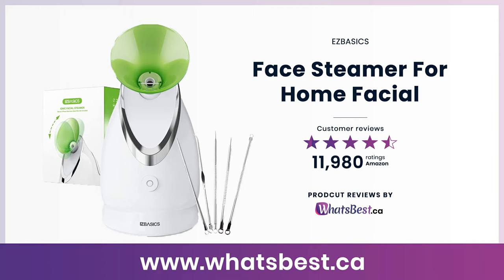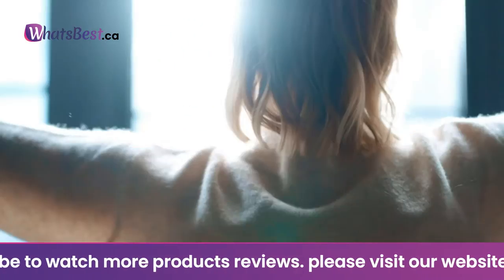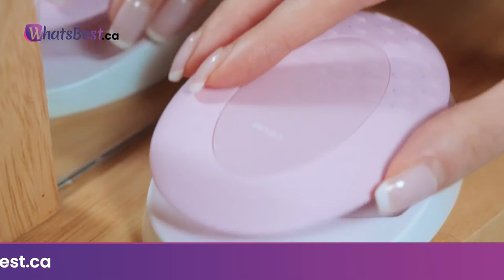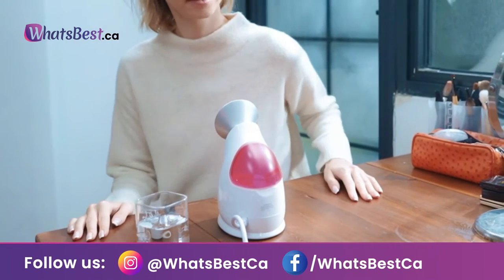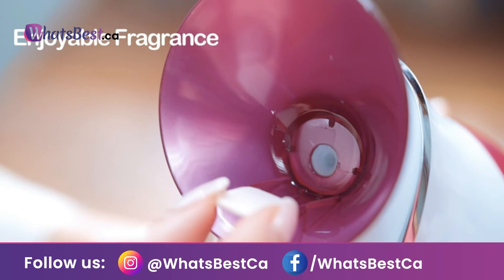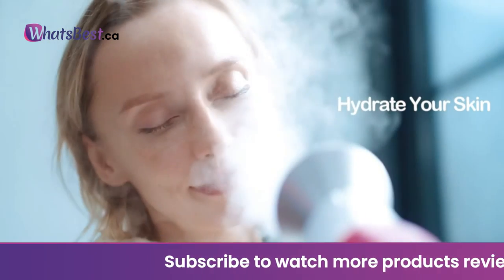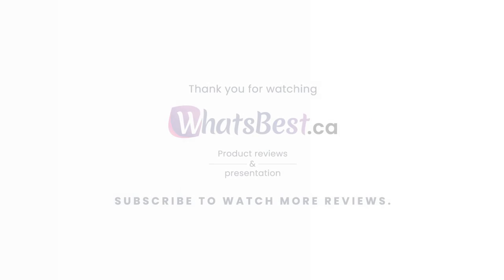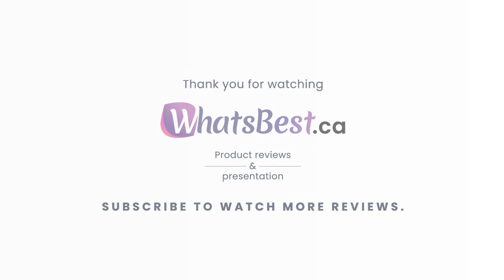Ezbasics Face Steamer For Home Facial Review | WhatsBest.CA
EZBASICS Facial Steamer is a new type of steamer that generates ionic steam. Steam combined with ionic water particles are up to 10x more effective in penetrating skin than basic hot water steamers. This high powered tech is designed to be used with distilled or purified water for best results. After filling with specified water and turning it on, enjoy strong and soothing mist within 30 seconds. Relax and enjoy the flow of steam for approximately 10 minutes.

1.  Face Steamer for Home Facial:

2.  Facial Pore Cleaner:

3.  Scrubber Skin Spatula:

Product prices and availability are accurate as of the date/time indicated and are subject to change. Any price and availability information displayed on amazon.ca at the time of purchase will apply to the purchase of this product. Purchase of this product.